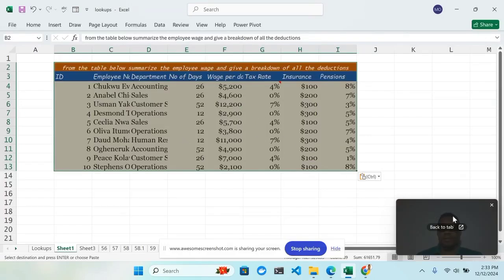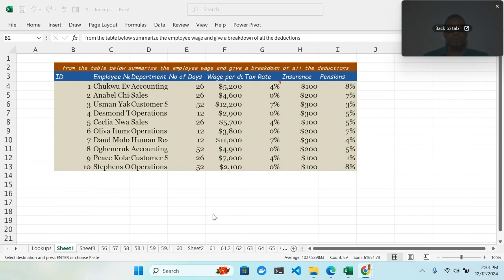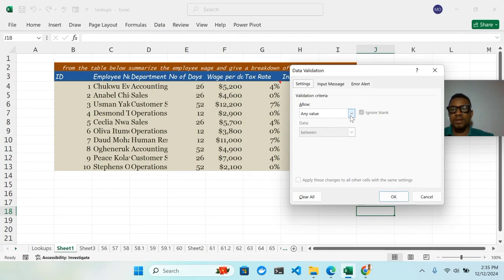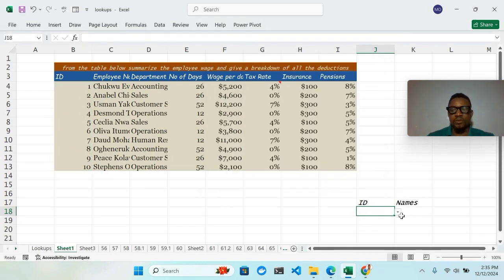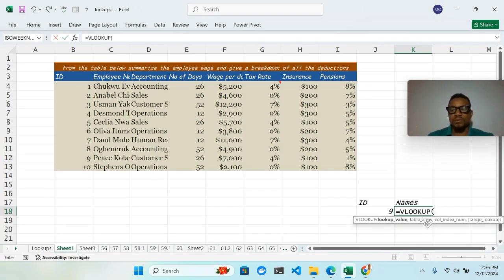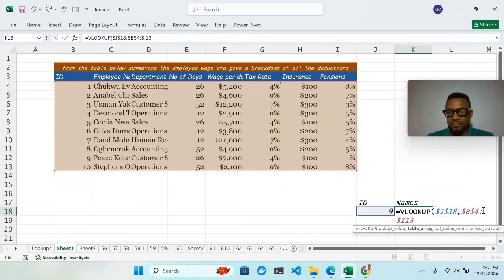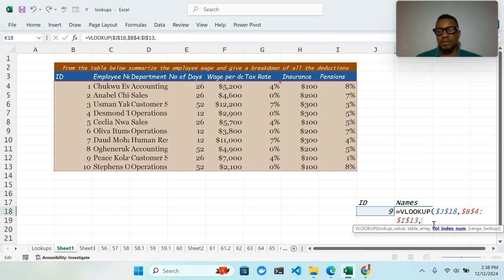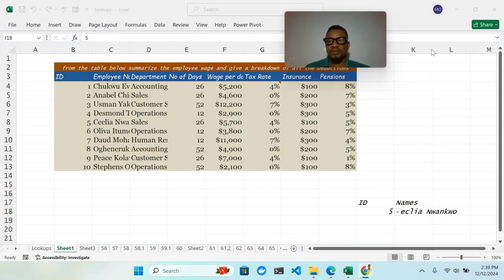VLOOKUP(follow up video 1)